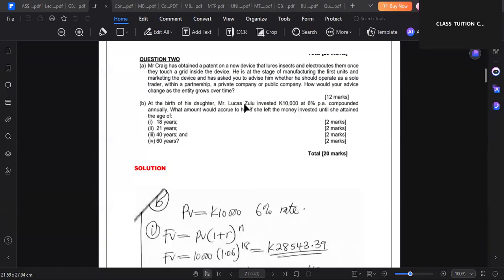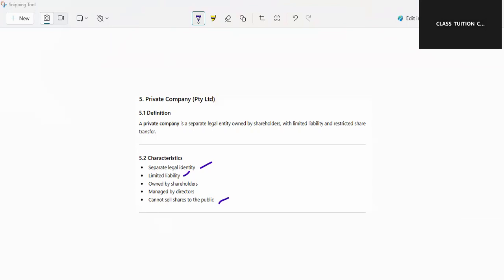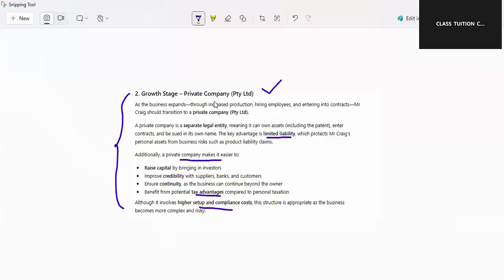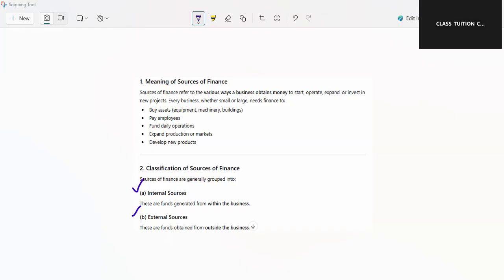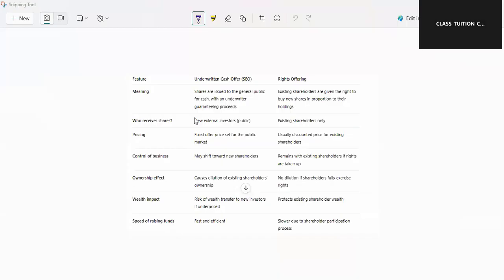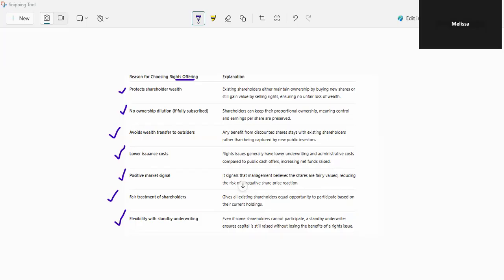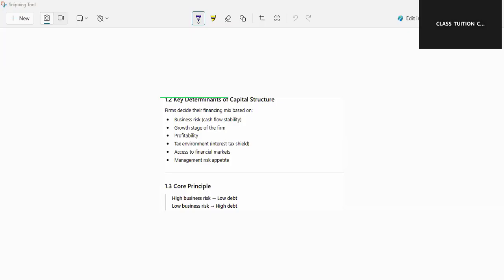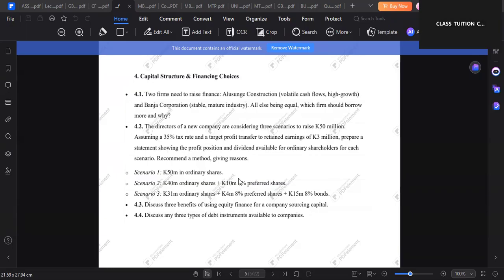unit 1 3 revision capital structure